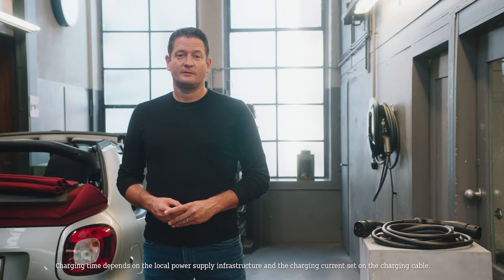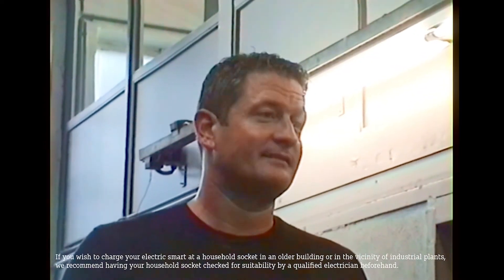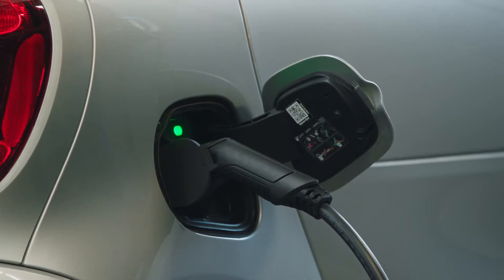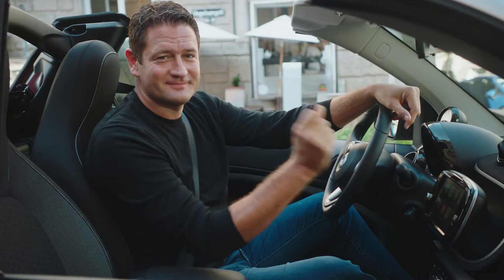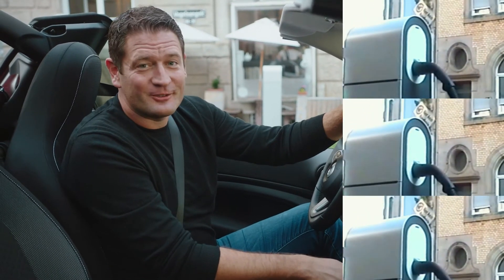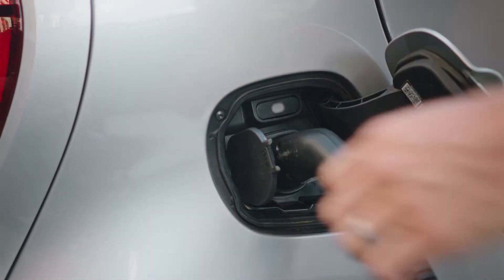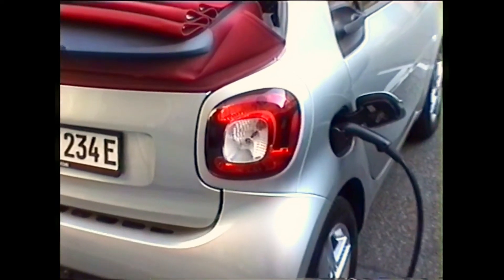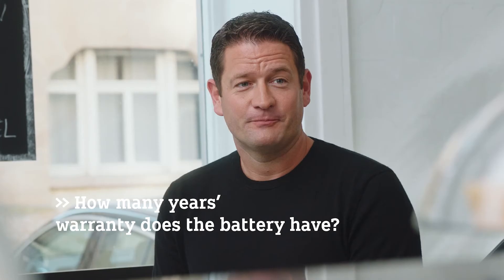smart to know: All electric charging (EN)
[smart EQ fortwo, smart EQ fortwo cabrio mit 4,6kW-Bordlader oder optionalem 22kW-Bordlader: Stromverbrauch kombiniert in kWh/100 km: 18,8-15,7 | CO2-Emissionen kombiniert in g/km: 0*]

*Stromverbrauch und Reichweite wurden auf Grundlage der VO 2017/1151/EU ermittelt. Stromverbrauch und Reichweite sind abhängig von der Farzeugkonfiguration. Weitere Informationen zum offiziellen Kraftstoffverbrauch und den ofiziellen spezifischen CO2-Emissionen neuer Personenkraftwagen können dem „Leitfaden über den Kraftstoffverbrauch, die CO2-Emissionen und den Stromverbrauch aller neuen Personenkraftwagenmodelle" entnommen werden, der an allen Verkaufsstellen und bei der Deutschen Automobil Treuhand GmbH unentgeltlich erhältlich ist.

Discover all you need to know about all electric driving with the smart EQ fortwo with our "smart to know" tutorial series.
In this episode, our host Rouven will show you how electric driving makes urban life way easier and why the actual range of 120 to 130 km should be more than enough for your daily routes. You’ll also get to know how to charge your smart really fast at home with the smart Wallbox or at public charging stations while in the city. In addition, Rouven will reveal to you how clever features like the ECO mode will let you enjoy the range to the fullest. So jump in and join Rouven on a drive through the city to experience the joy of electric driving – especially with the roof of the smart EQ fortwo cabrio opening during the drive and the car barely making any sound.